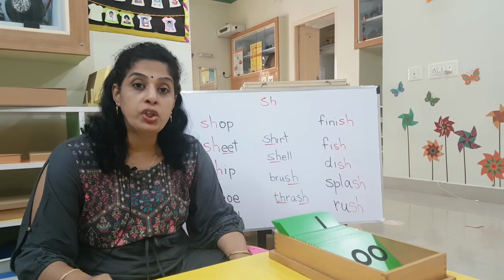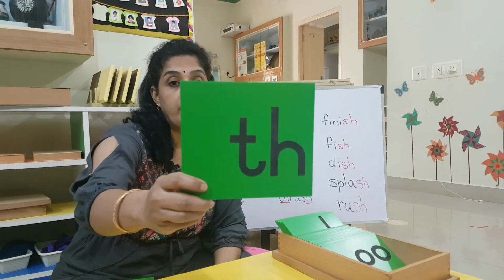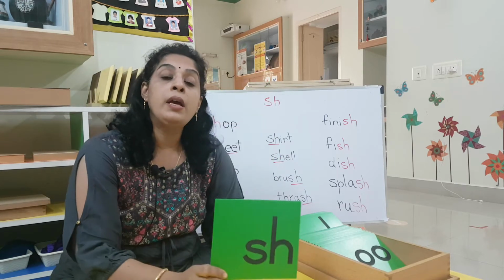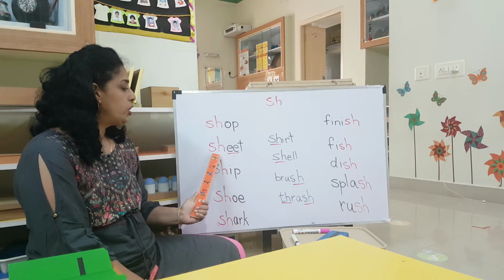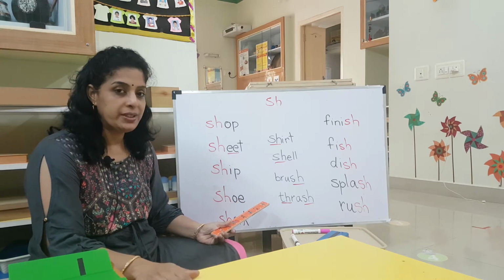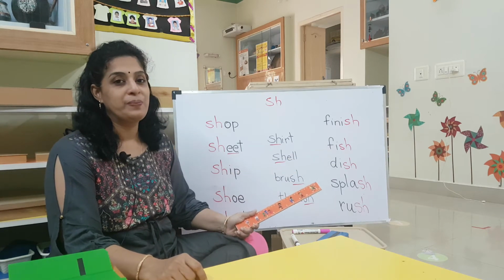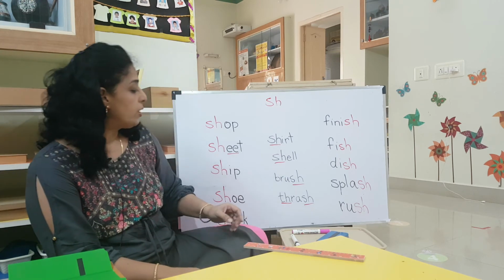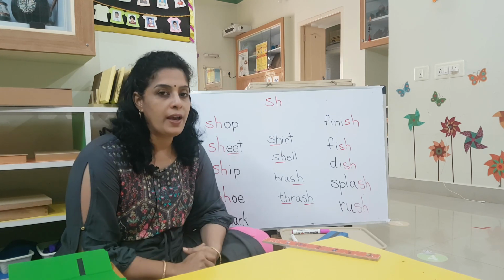M2 - T1Week5 - English Montessori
Introduction to digraph 'sh'